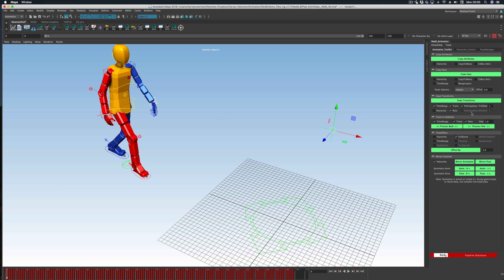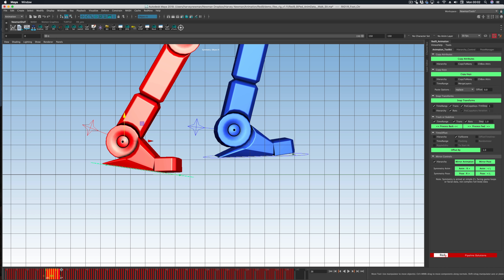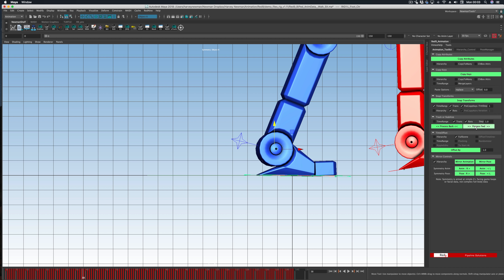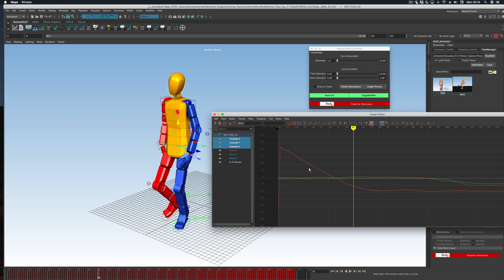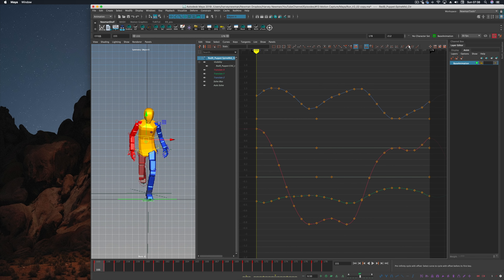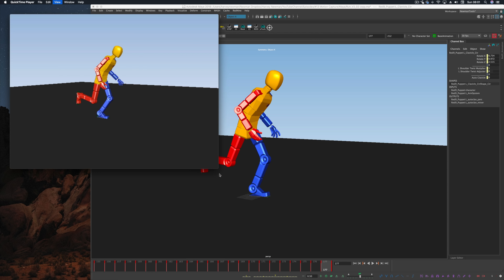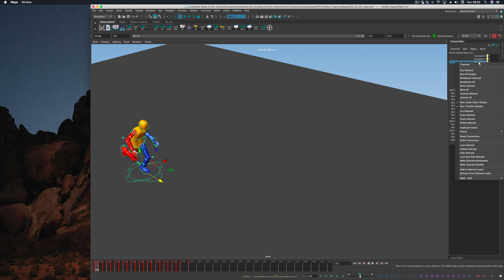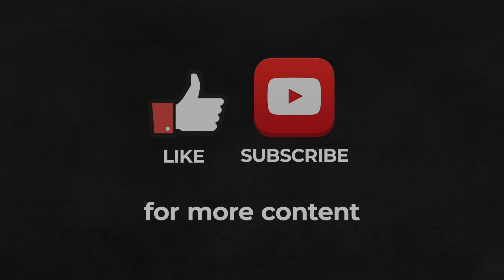How to EDIT MOTION CAPTURE + Interview with Mark Jackson of Red9 Tools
In this episode I will talking Motion Capture for the first time in the channel, we will interview the mind behind the Red9 Tools  Mark Jackson. These tools are excellent for cleaning up mocap. And then we dive in into cleaning a simple run cycle so I can teach how to use them to good effect.

If you want more details on how the tools work check Mark Jackson's Video Tutorials

To get the Free Tools, head to GitHub or you can download it from the Maya Exchange Apps (in your Maya head to Help - Exchange Apps and search for Red 9)

Gear I use for my Videos and Animation:

Go Pro Hero 7 Black Amazon US
Go Pro Hero 7 Black Amazon UK

Go Pro Head Strap Amazon US
Go Pro Head Strap Amazon UK

Canon G7X Amazon US
Canon G7X Amazon UK

Canon 5D Mark III Amazon US
Canon 5D Mark III Amazon UK

Rhode Video Mic Pro Amazon US

Blue Yeti Amazon US
Blue Yeti Amazon UK

Drawing Tablet GAOMON PD1560 Amazon US
Drawing Tablet GAOMON PD1560 Amazon UK

iMac Amazon US
iMac Amazon UK

Keyboard Amazon US
Keyboard Amazon US

Mouse Amazon US
Mouse Amazon US